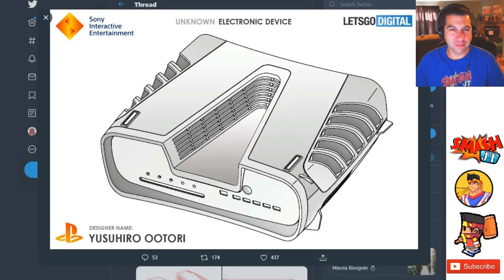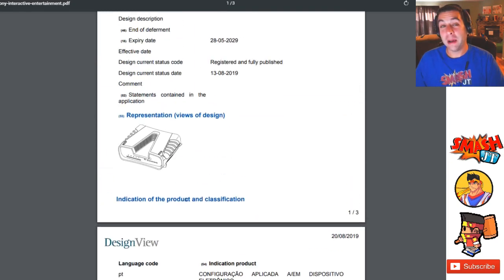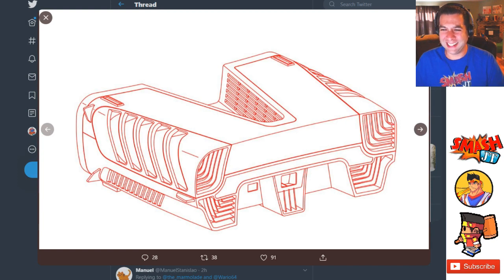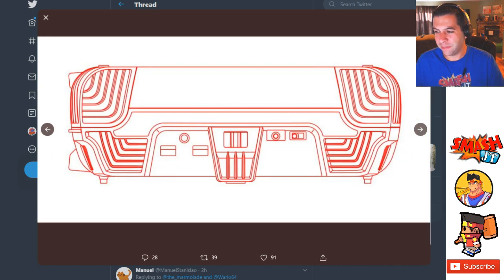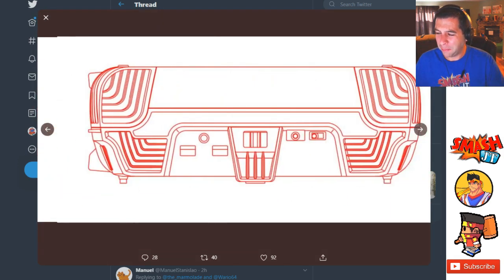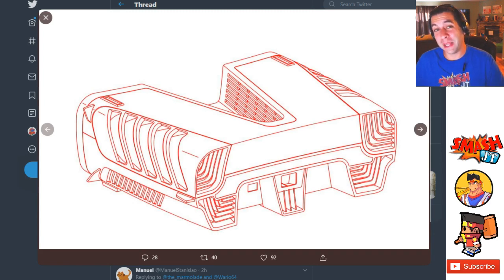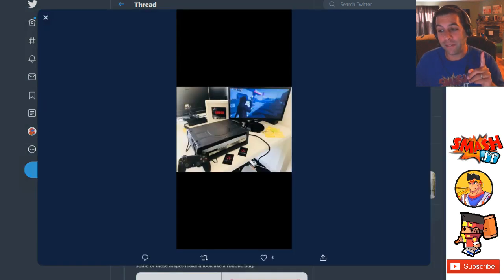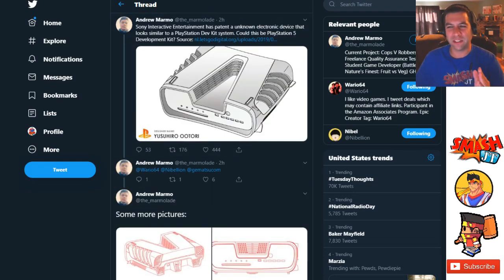PS5 LEAKED!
A patent discovered by Andrew Marmo shows what could possibly be the dev kit for the playstation 5, and if it holds true to what it was like back when the PS3 released, it could be very similar to what the final design of the PS5 will be.

-JT